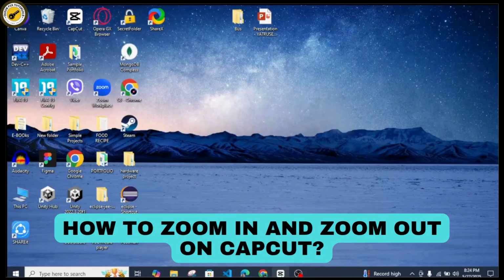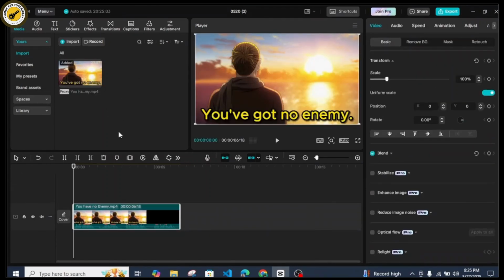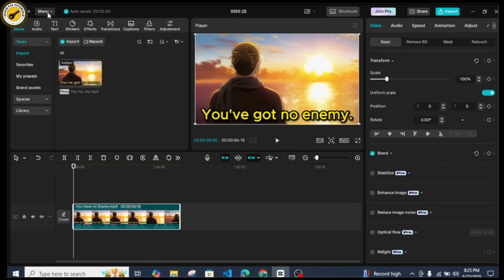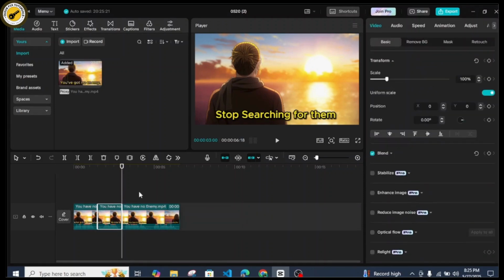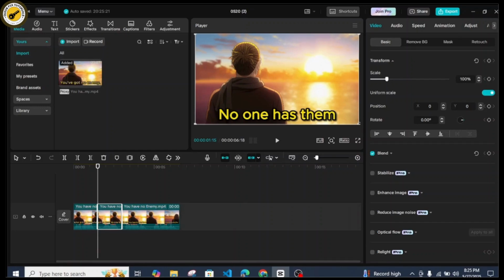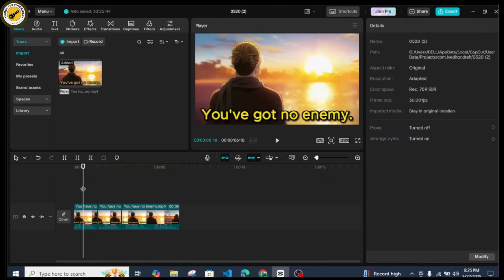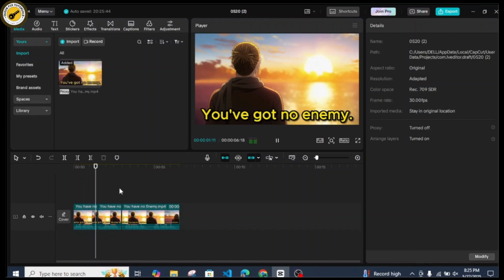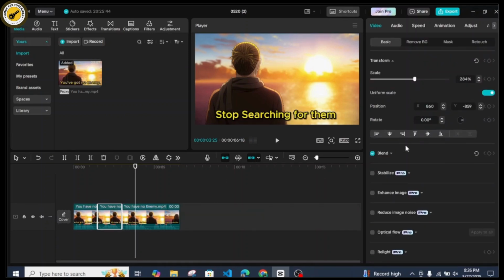How to Zoom In and Zoom Out on CapCut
How to Zoom In and Zoom Out on CapCut (2025)! Want to create dynamic video effects by zooming in and out on CapCut? This video will guide you through the steps on how to zoom in and zoom out on CapCut quickly and easily. Whether you're asking, "How do I zoom in on CapCut?" or need help applying zoom effects, this tutorial has you covered. Learn how to use keyframes and built-in tools to enhance your video edits. Watch now to see how you can zoom in and zoom out on CapCut today!

Timestamps:

00:00 How to Zoom In and Zoom Out on CapCut
00:10 How Do I Add Zoom Effect in CapCut?